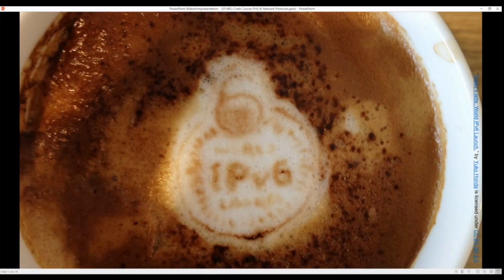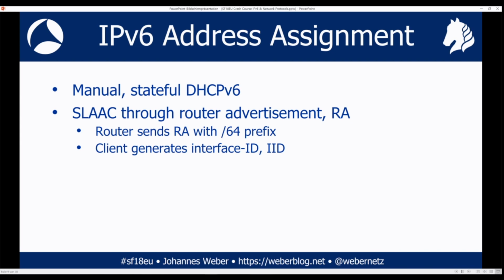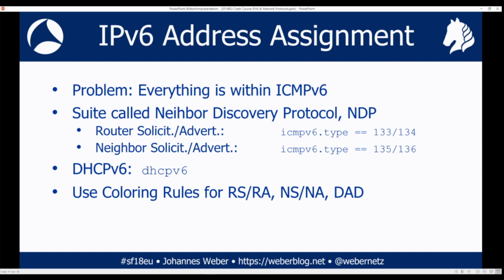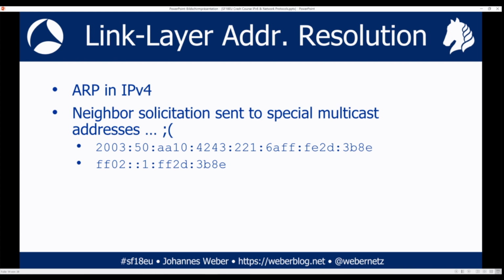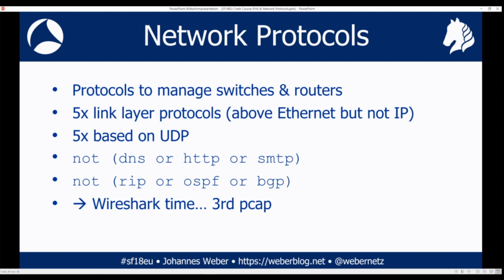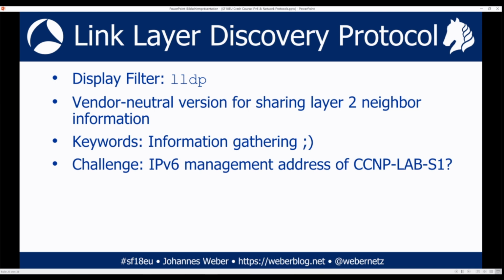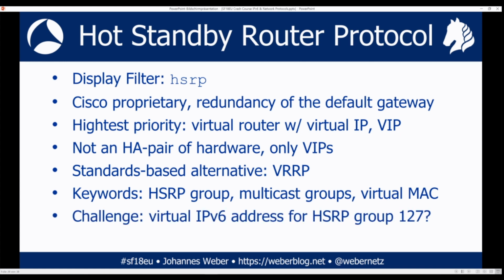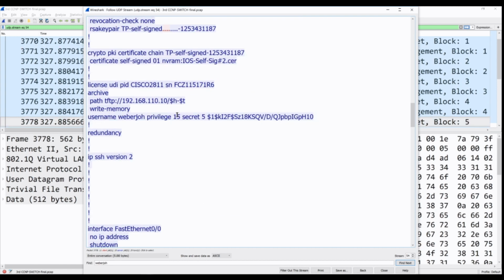SF18EU - 09 Crash Course: IPv6 and Network Protocols (Johannes Weber)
The title of this class is: "Crash Course: IPv6 and Network Protocols" and was taught by Johannes Weber. This was recorded on October 31st at the Imperial Riding School Renaissance Hotel in Vienna, Austria.